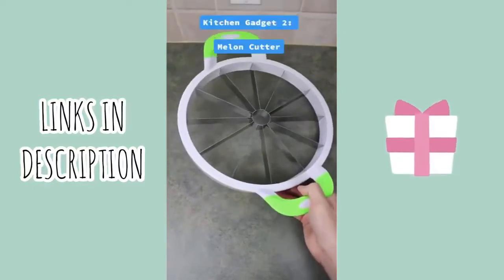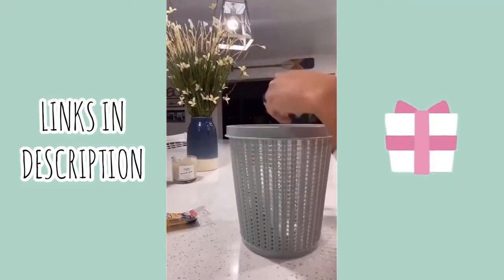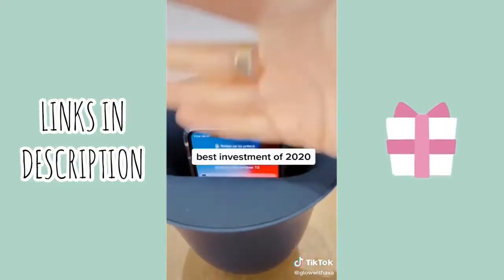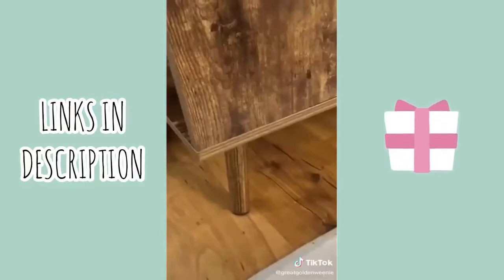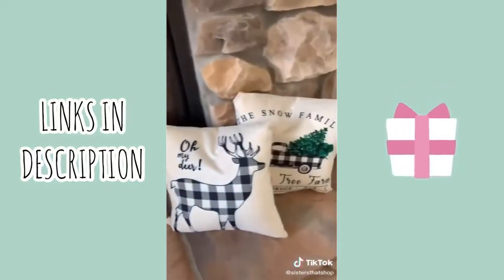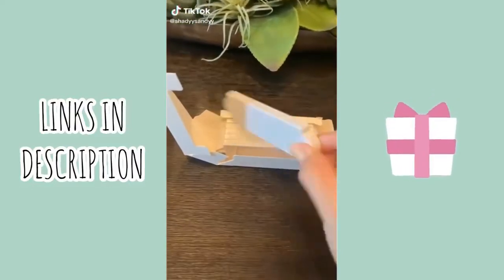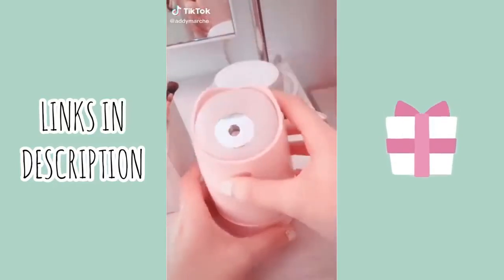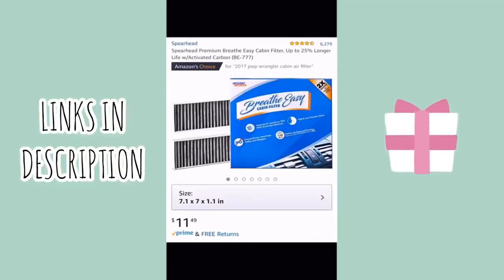Amazon Finds TikTok Compilation Girly, Beauty, Tech Gadgets, Bedroom and Home Decor Edition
Hello, Girlies!!  Here is another collection of our favorite Amazon finds from Tiktok! These are great and cool Amazon products you may need (or not) in your life from beauty, jewelry, fashion, home, room decor, car, office, school, kitchen, and more. I also included the links below if you guys wanna use them.

* Triangle Earrings
* Circle Layering Necklace
* Hamsa Hand Star Stud Earrings
* Wireless Charger Lamp
* Lululemon Crop Top Dupe
* White Leopard Wrap Skirt
* Parissa Precision Waxing Pen
* Easy Clean Opening Straws
* Gyro Bowl
* Diamond Shaped Mirrors
* Lace Up Push Up Bra
* Hanes Bralette
* Bralette For Larger Boobs
* Strapless Full Coverage Bra
* Sports Bra Tank Top
* Fine Tip Liquid Chalk/ Glass Markers
* Neon Color Liquid Chalk/ Glass Markers
* Blue Light Blocking Glasses
* Foot Massager
* Workout Leggings
* Pink Bluetooth Keyboard
* 3 Pack of Bralettes
* Indian Aztec Healing Clay
* Face Mask Brush
* Tula Skincare Primer Gel
* Tetyana Scar Cream
* Retinol Cream
* White & Gray Basket
* Acupuncture Back Mat
* Sensitive Skin Silicone Face Scrubber
* Mini Exfoliators w/ Lip Brushes
* Refillable Mascara Tube and Wand
* Black Seed Oil
* Castor Oil
* Nano Cool Mister
* Mini Steamer
* Rose Gold Facial Tools (Massage & DePuff)
* Compact LED Mirror
* Pears Transparent Soap Eyebrows
* Holographic Lip Gloss
* Jade Roller Set
* Suction Cups
* Disney Hair Brush
* Miracle Acne Patch
* Revolution Toaster
* Black Silky Mini Skirt

TikTok Compilation || Amazon Baby Must with LINKS!

Quora:
Blogger:
Amazon Finds | TikTok Compilation